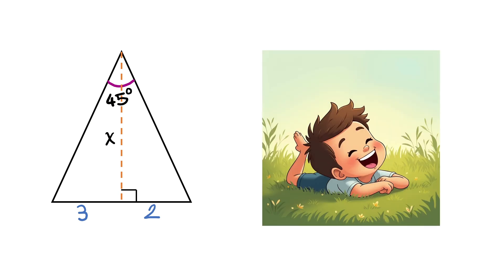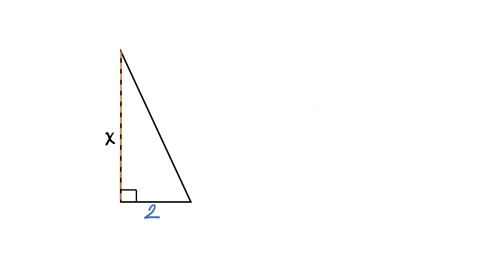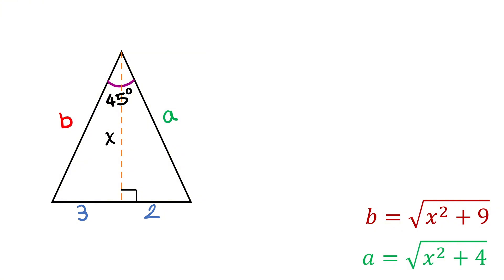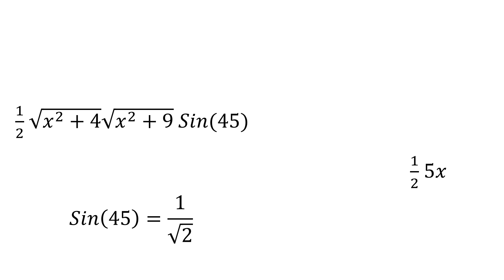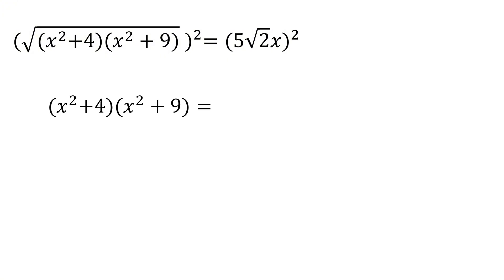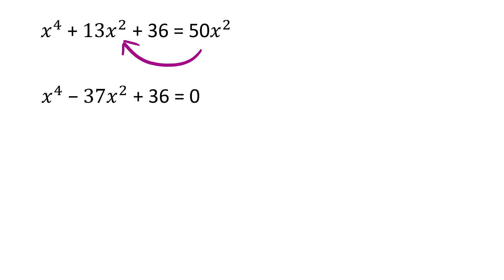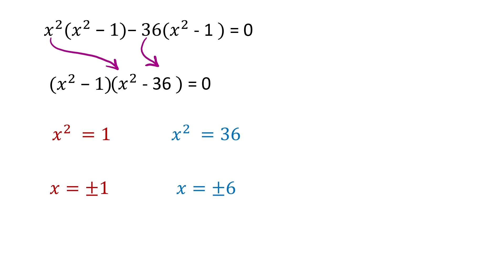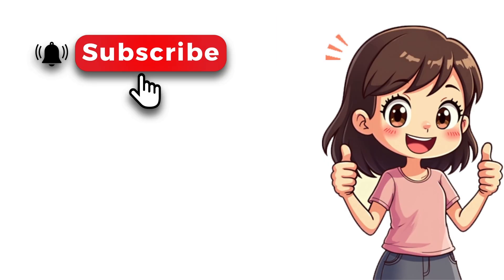A Geometry Problem That Looks Simple | But Isn't! (Triangle Puzzle Solve)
Think solving this triangle puzzle geometry problem is easy? Most people get two answers, but only one is correct. 🧠
In this video, we break down a challenging geometry problem step-by-step. We start with a triangle featuring a 45° angle and use multiple area formulas, the Pythagorean theorem, and clever algebraic factoring to find the value of X.The real challenge: We reach a point where x could be 1 or 6. Do you know why x=6 is the only logical solution? (Hint: It involves Euclidean geometry!) Let me know your theory in the comments!

📌 What you’ll master in this lesson:
How to solve a triangle puzzle using two different area formulas.
Applying the Pythagorean theorem to find unknown hypotenuse lengths.
Using trigonometric identities (sin 45°) in geometry problems.
Advanced algebraic factoring for x^4 equations.
Using Euclid’s geometry principles to verify solutions.